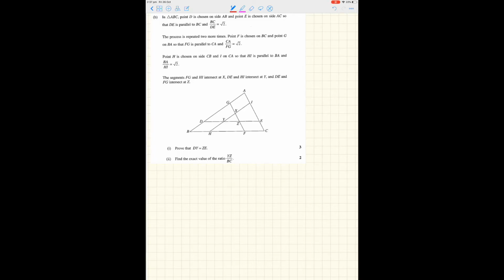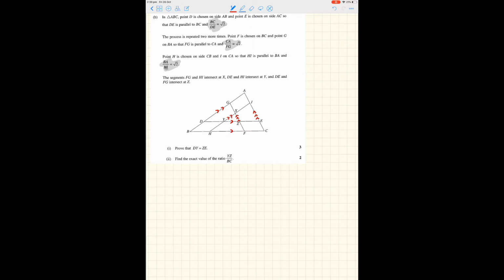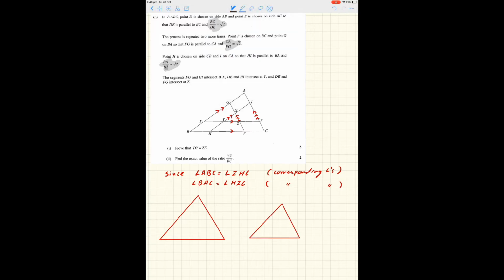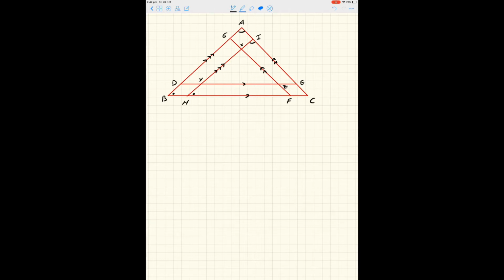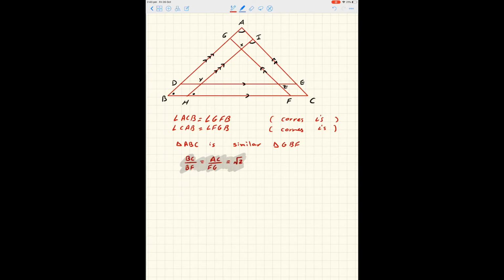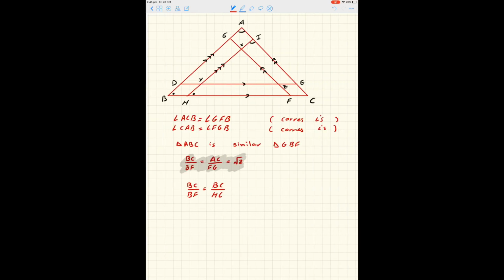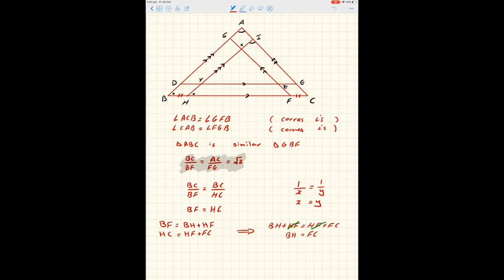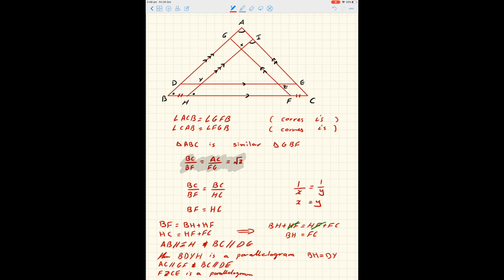Extension 2 HSC 2018 question 16 part b (i)